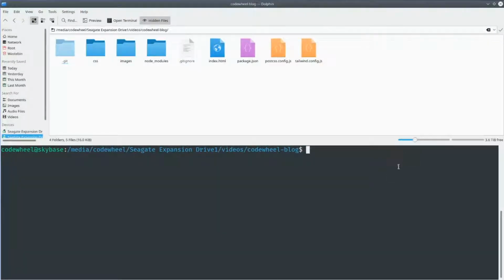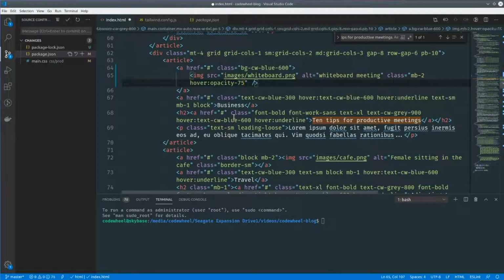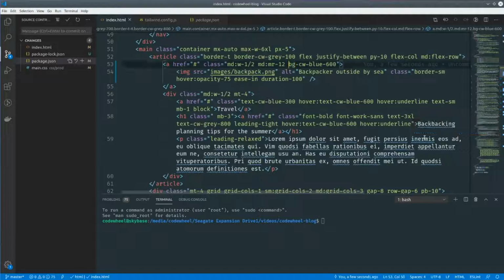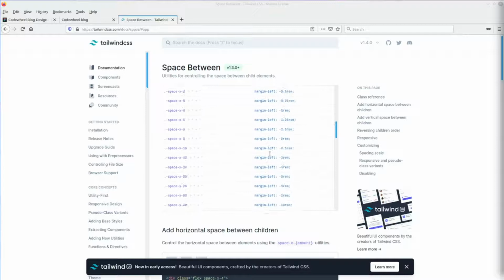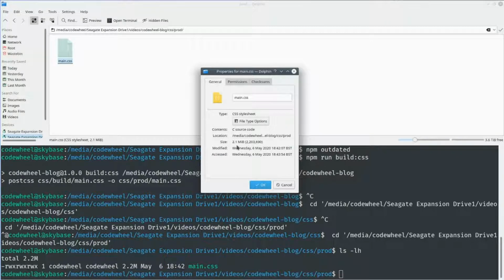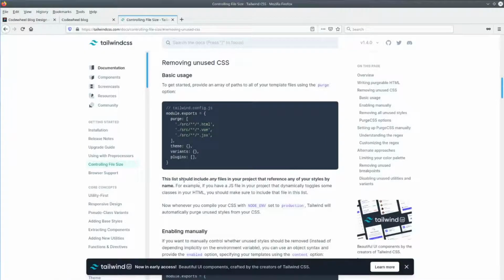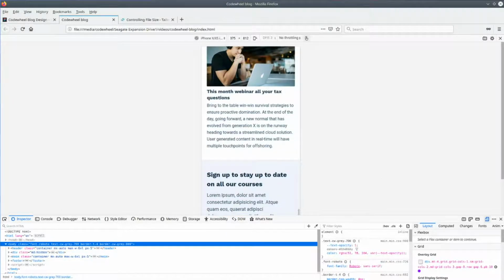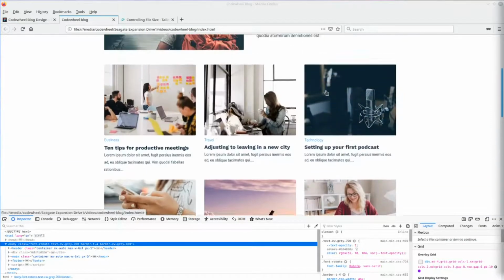Building a Blog homepage in TailwindCSS - Part 5 | Transitions and Purgecss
The final part of building a blog homepage using TailwindCss in this video we be using transitions and then removing unused classes with PurgeCSS